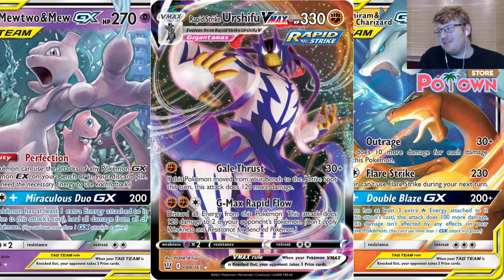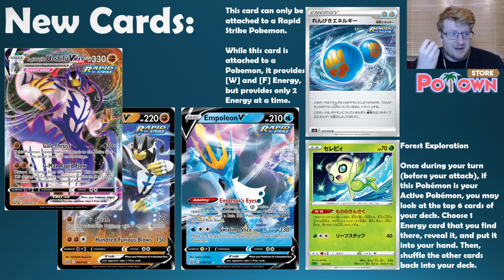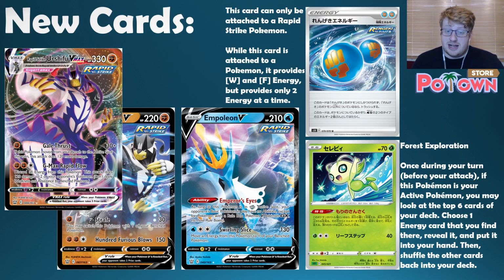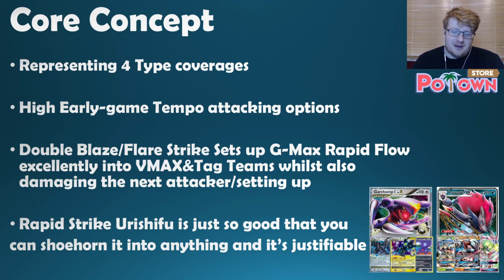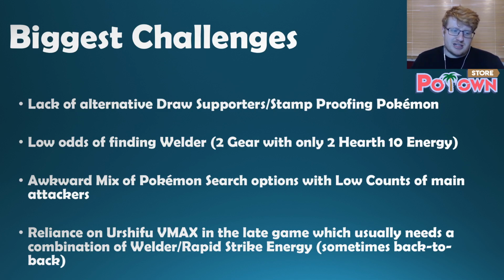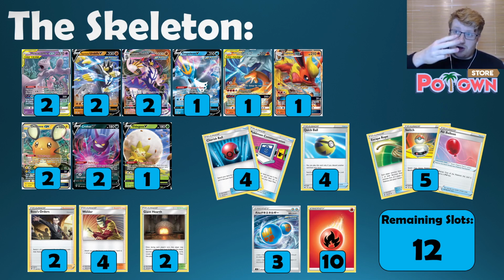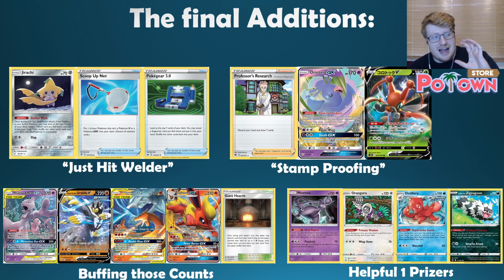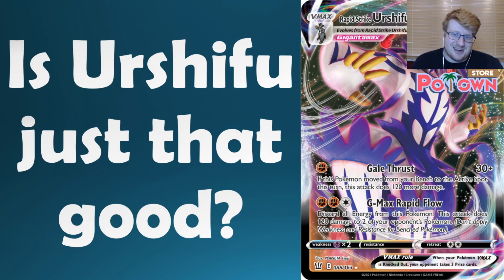Is MewFu Japanese Genius or Clunky Chaos? New Battle Styles Deck Discussion (Pokemon TCG)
Today Joe covers MewFu! A scary looking decklist incorporating the New Rapid Strike Urishifu VMAX alongside Welder, Mewtwo and Reshizard? Is it genius or madness? enjoy!